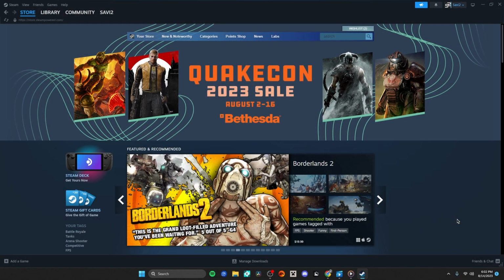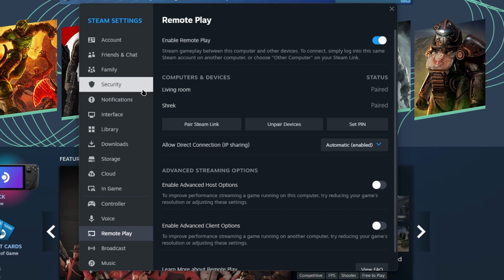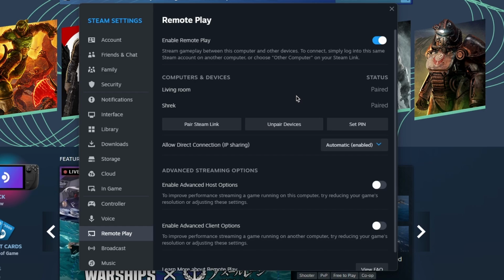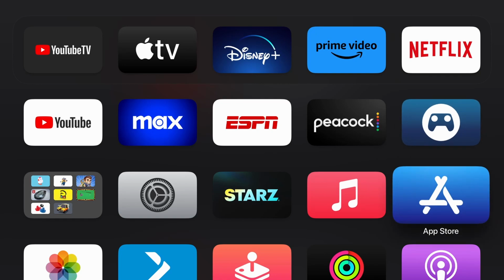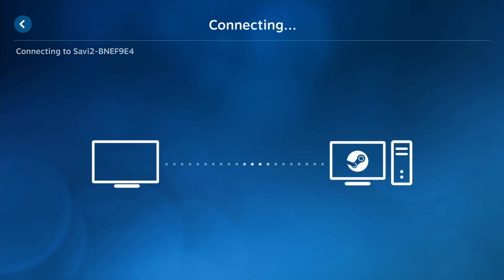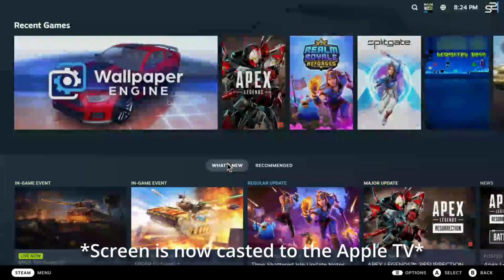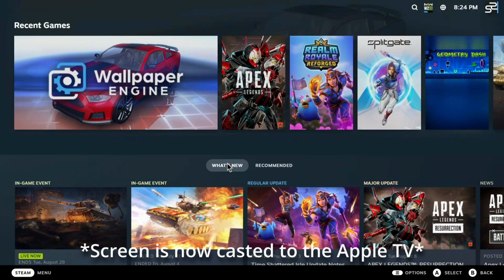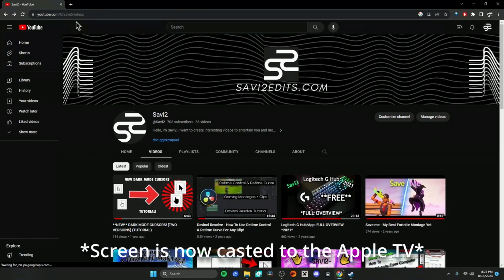How To Cast Your PC Screen to Apple TV | Using Steam